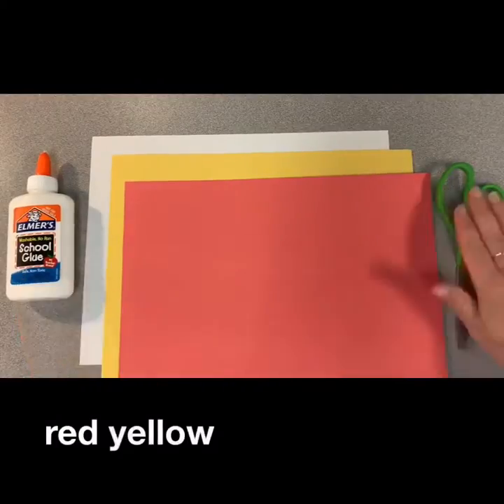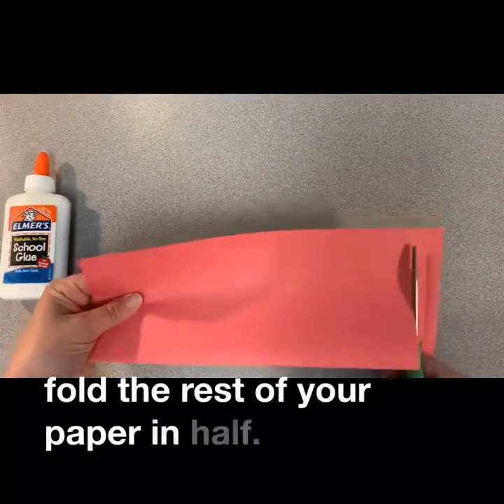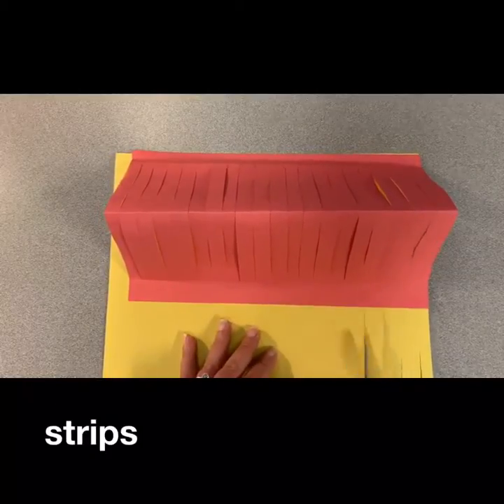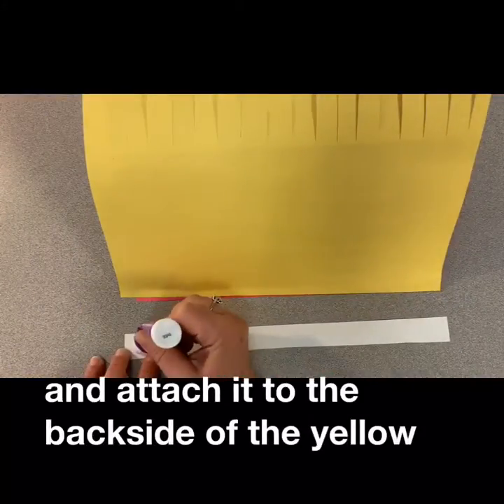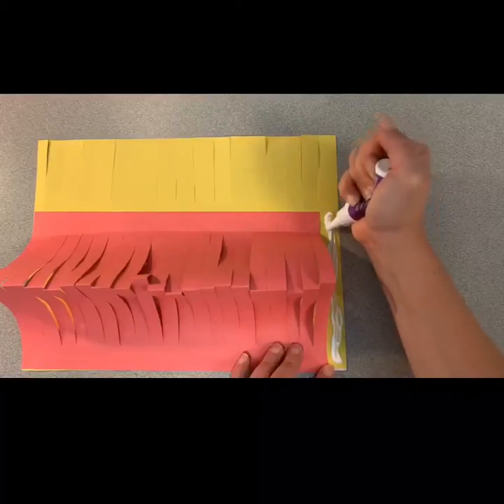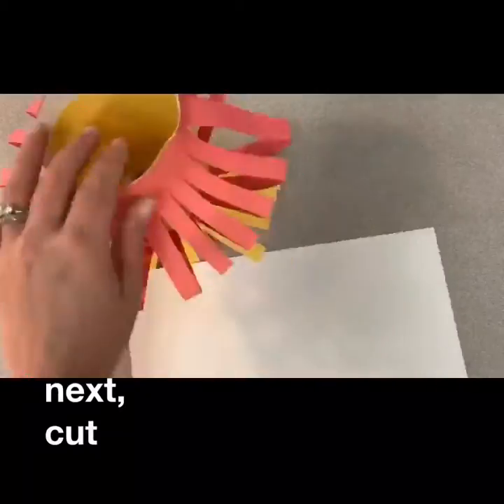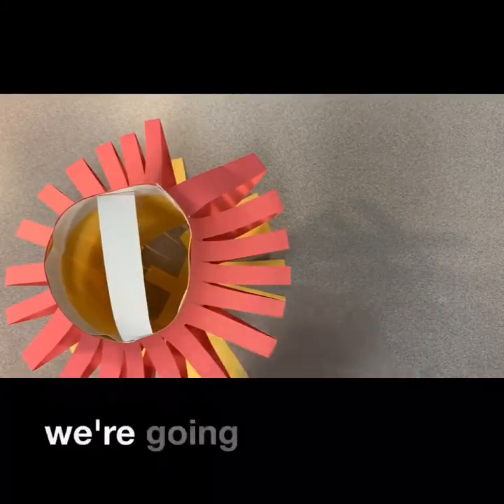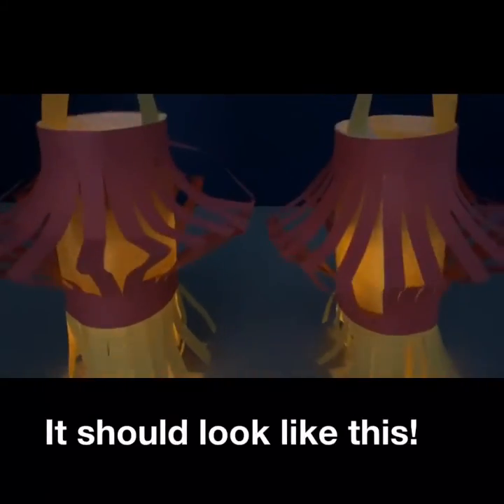Week 2||Video1||Ms.Stephanie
Chinese Paper Lanterns